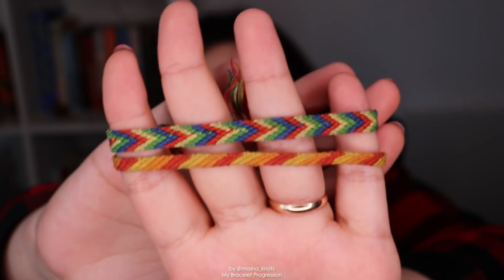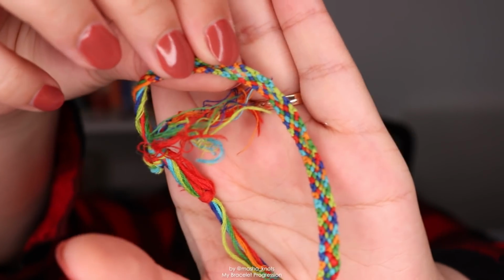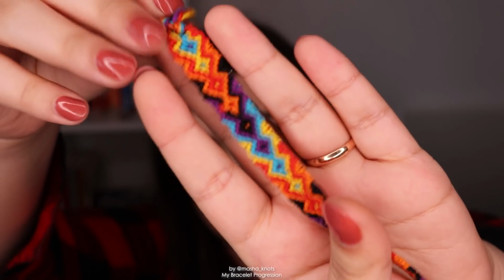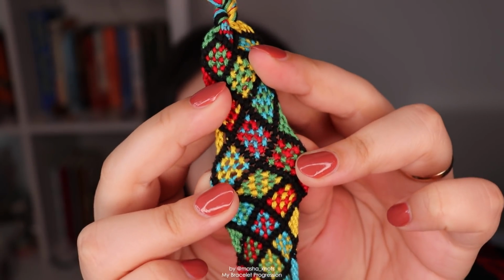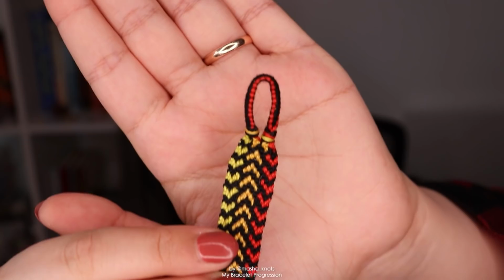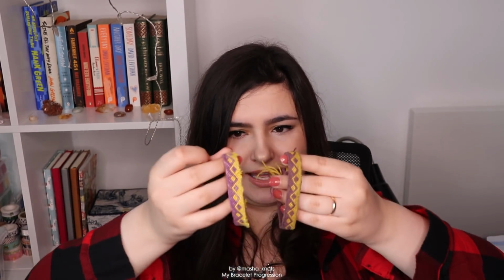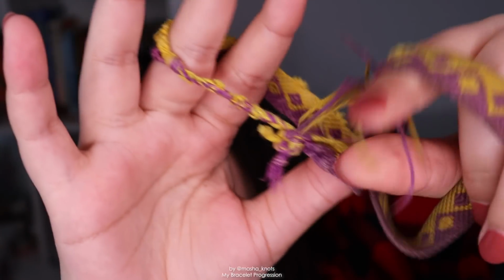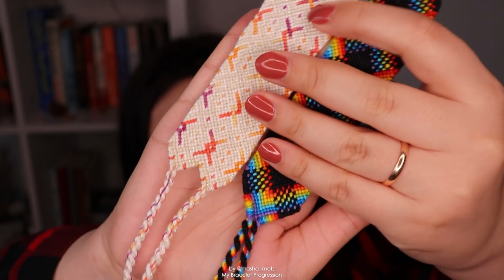MY BRACELET PROGRESS OVER 11 YEARS [CC] || Friendship Bracelets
Hey guys! In this video I show you some of my older bracelets from up to 11 years ago and the progress I have made.

#5: *the rainbow one got deleted :(*

💻 CAPTIONS 💻
Captions by Jordan (Bracelet.Bits), Anna (amberrosedesignco), Karen (karen.knuepft.kram), Bethany (QueenBee._.bracelets)

🎵 MUSIC 🎵
Background: chief. - Morning Walk